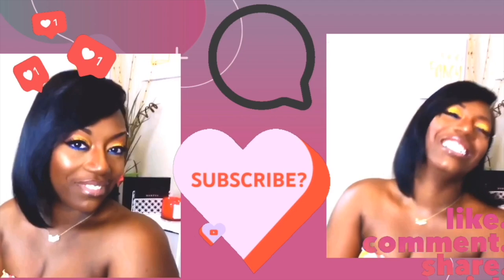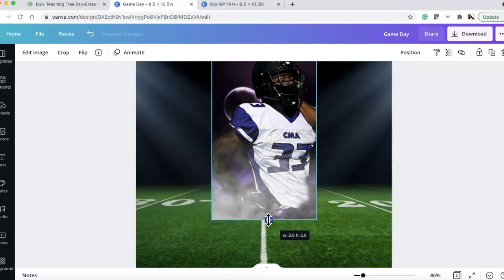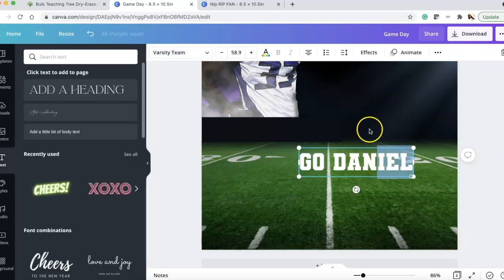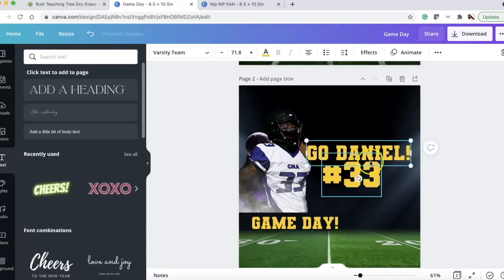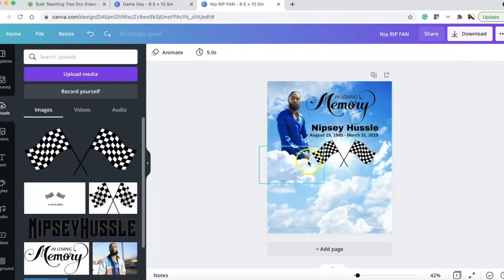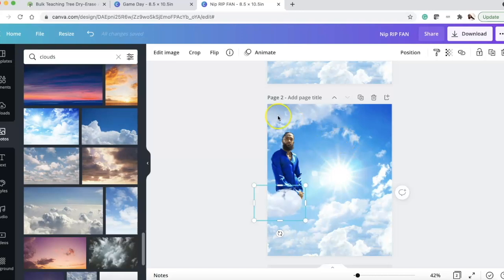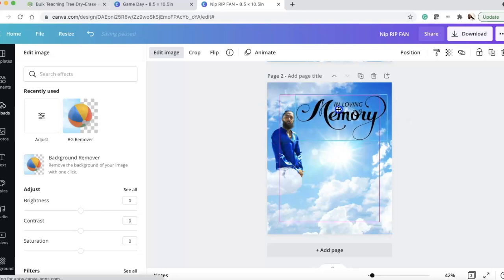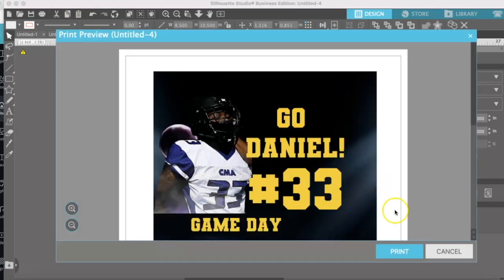How to DESIGN in CANVA: Dollar Tree Sublimation Fan Paddles Memorial Fan | Sports | Graduation Fan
Hey, Dreamers in this video I show you How to DESIGN in CANVA: How to Design Dollar Tree Sublimation Paddles in Canva

Video Deets:
Designed in CANVA

Dollar Tree Dry Erase Paddle Board
Lamination Sheets
Heat Press
TextPrint Sublimation Paper
Cosmo Ink